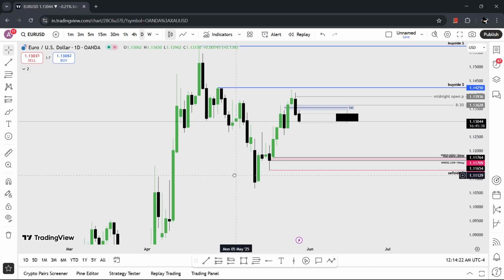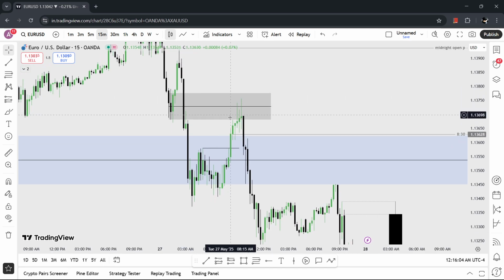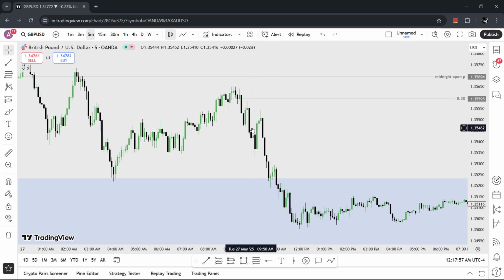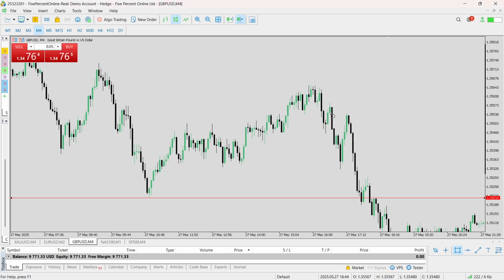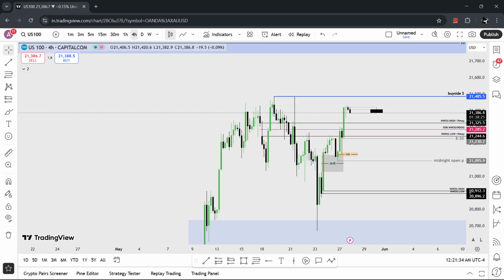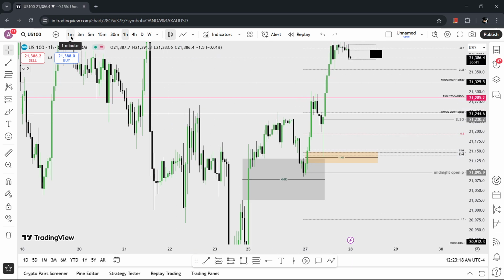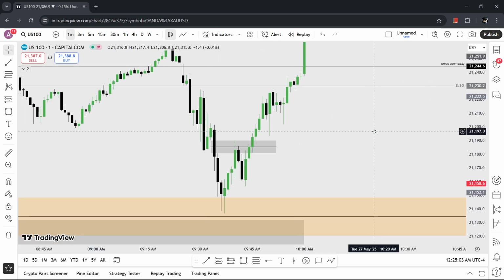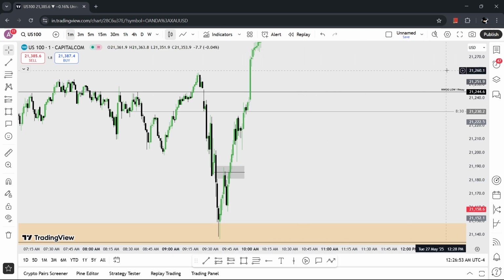27 may 2025 EU,GU,NAS100